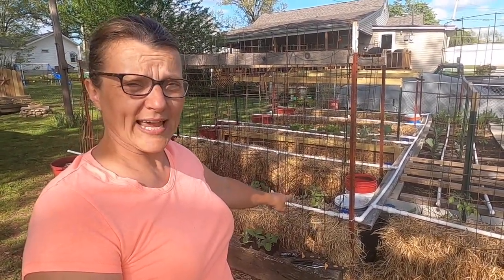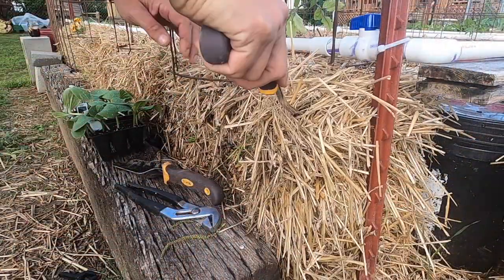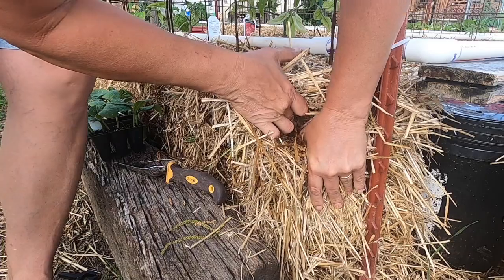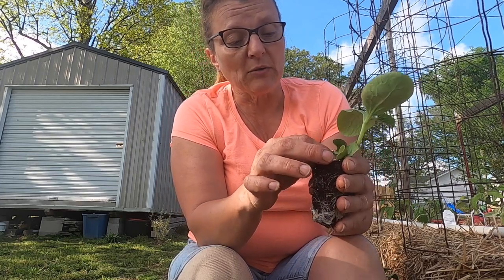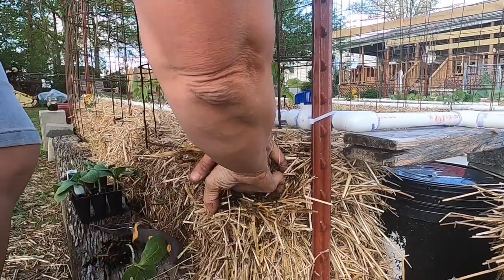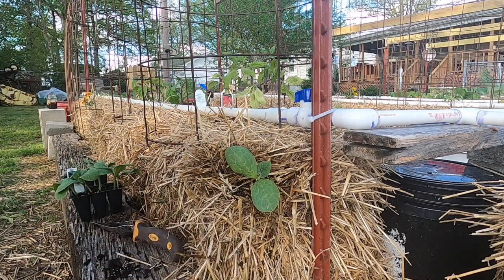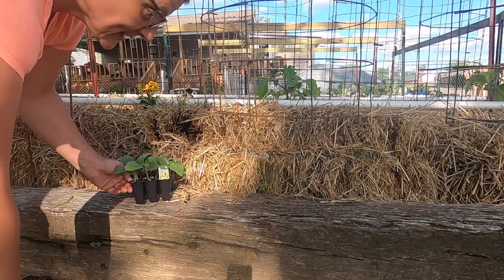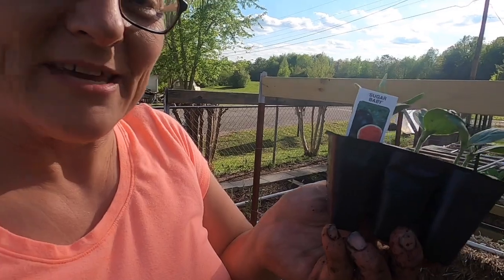Planting in the Sides of the Straw Bales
This video is about Planting in the Sides of the Straw Bales.